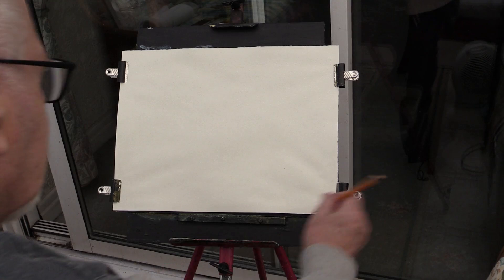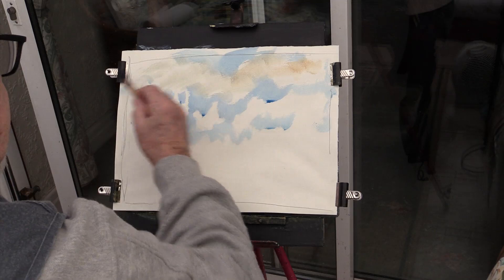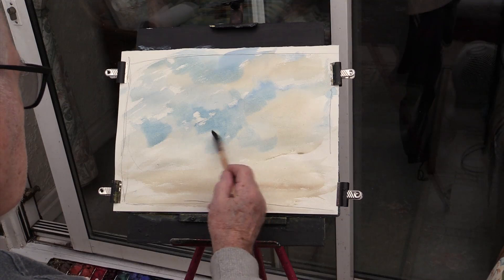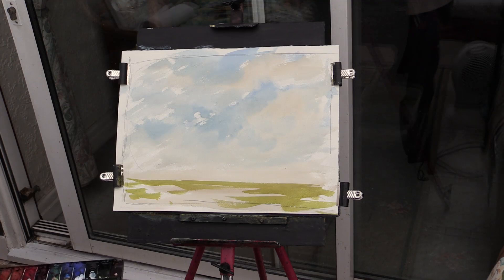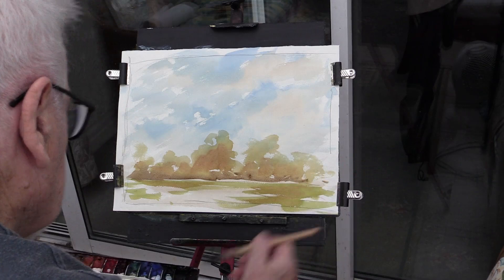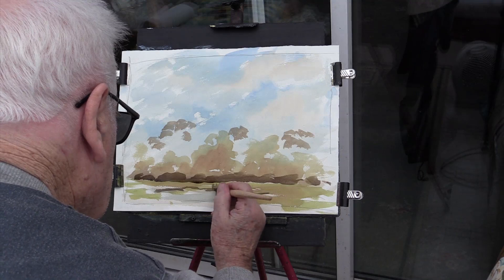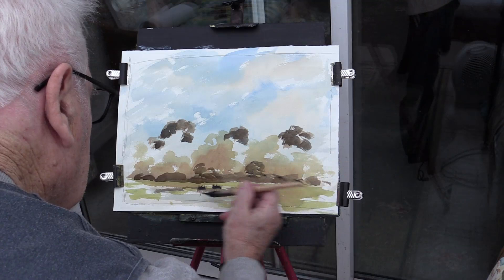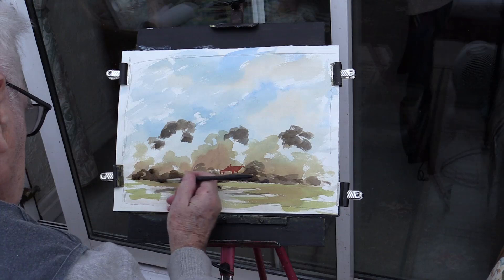Having fun with watercolours ,with our Alan